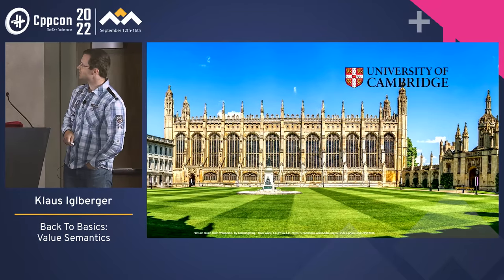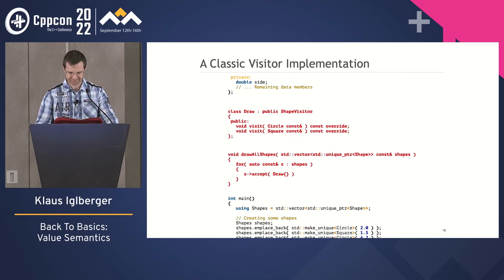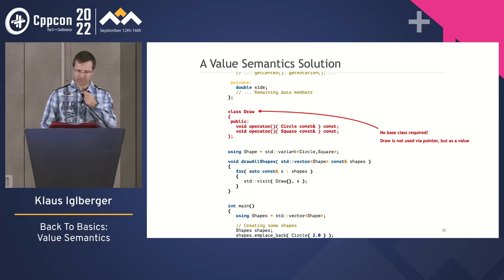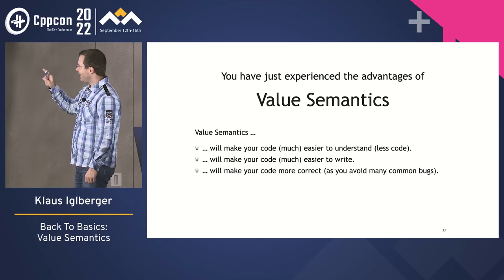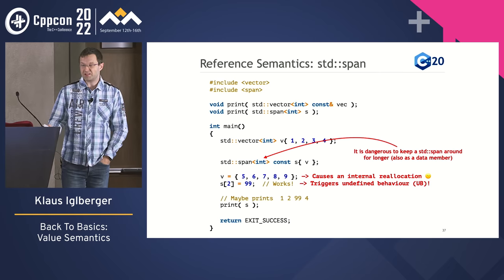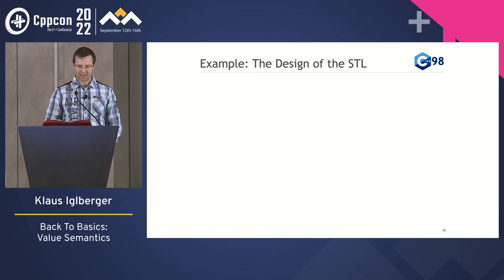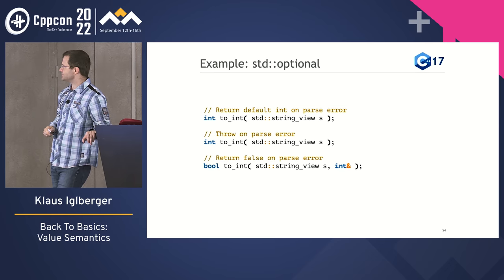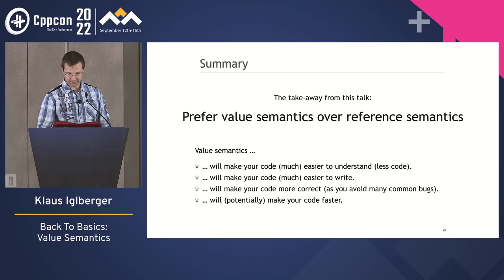Back to Basics: Cpp Value Semantics - Klaus Iglberger - CppCon 2022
Back to Basics: C++ Value Semantics - Klaus Iglberger - CppCon 2022

Modern C++ is more than new standards or an assortment of new features. Modern C++ is about a philosophy on how to use the language. An integral part of this philosophy is value semantics: preferring values and value-like types instead of pointers and references.

This talk explains the rational of this philosophy. It demonstrates the benefits of several value types from the standard library, such as std::optional, std::function and std::variant, and the drawbacks of several reference types, such as std::string_view and std::span. It also goes into detail about the most common questions about value semantics, as for instance how to properly use reference types and whether we should stop using reference parameters.

Klaus Iglberger

Klaus Iglberger is a freelance C++ trainer and consultant. He has finished his PhD in Computer Science in 2010 and since then is focused on large-scale C++ software design. He shares his expertise in popular advanced C++ courses around the world (mainly in Germany, but also in the rest of the EU and the US). Additionally, he is the initiator and lead designer of the Blaze C++ math library one of the organizers of the Munich C++ user group and the organizer of the Back-to-Basics track at CppCon.